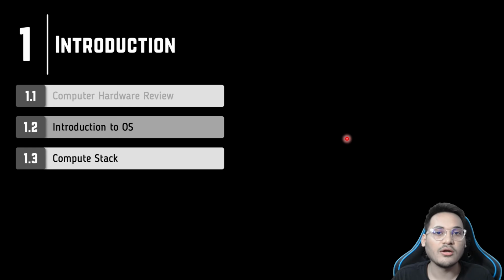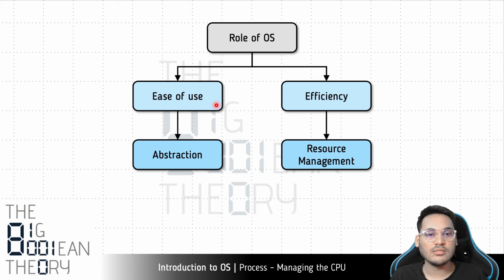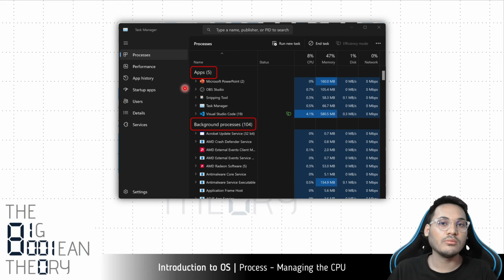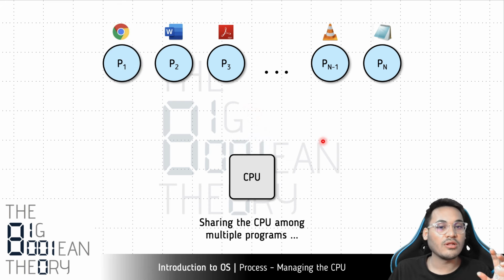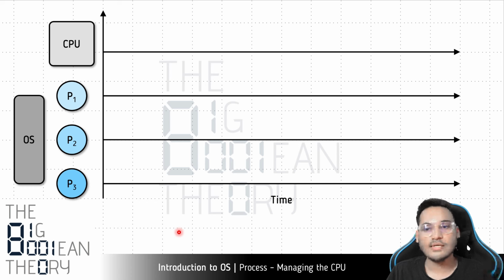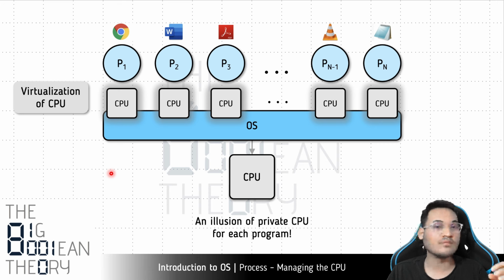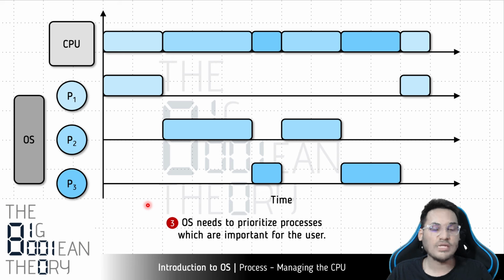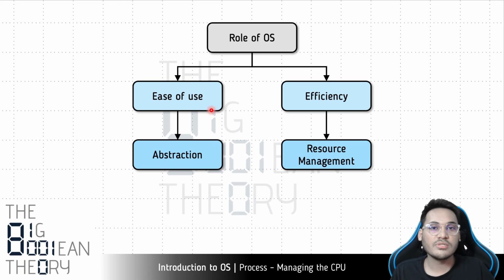Process - Managing the CPU | Operating Systems - 1.2.2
0️⃣1️⃣ This video explains how the OS manages the CPU. 1️⃣0️⃣
✨ Operating Systems ✨ OS ✨ GATE ✨ Process ✨ CPU ✨ Scheduling✨

🙂 === REACH OUT! ===